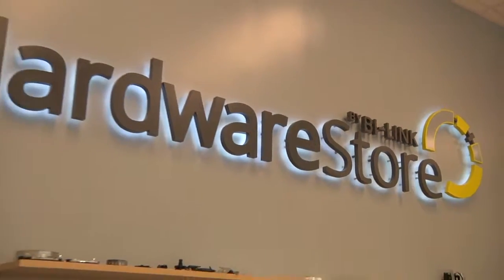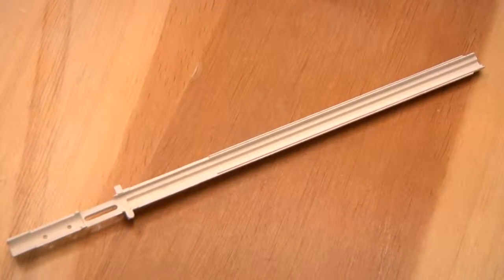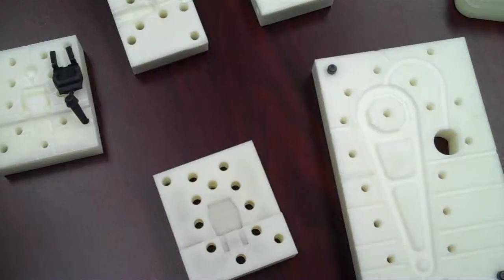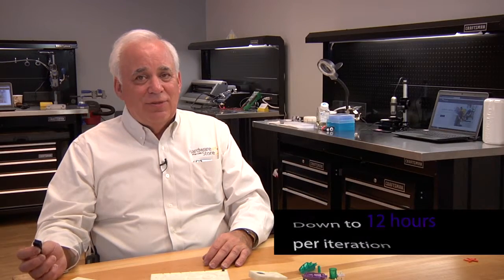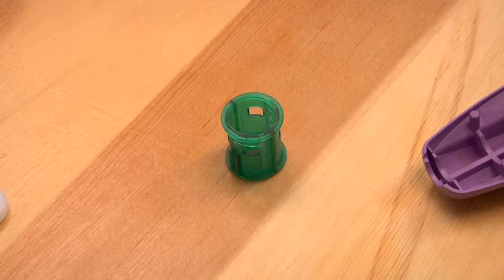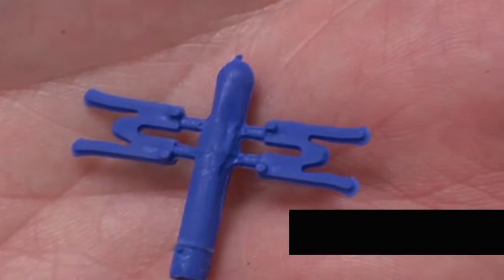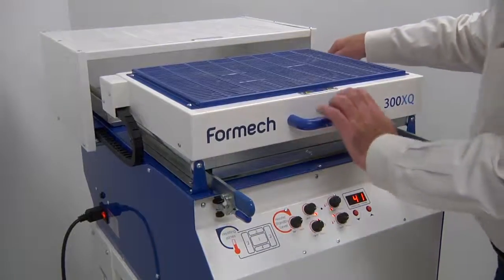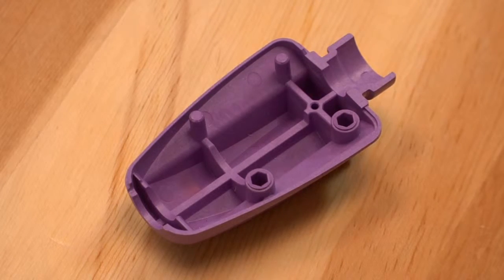Bi-Link Reduces Production Time with 3D Printed Injection Molding Tooling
Bi-Link discusses how 3D Systems ProJet® 3500 HDMax 3D Printers have tremendously helped them slash production time for their customers.

Traditionally, if you want a molded part, you buy a metal mold and it'll take two to three weeks to make. With 3D Printed tooling we're able to take the exact same part and take the manufacturing time from three weeks to a day. Twelve hours if we get the files in the afternoon, we can ship parts the next day.

A special thanks to 3D Systems for making this video possible.

Read the full transcription below.

We're 53-year-old family-owned business, we're in job shop manufacturing we do Metal Stamping, we do Injection Molding and Insert Molding, Tool and Die, we've used our 3500 HD Max to print injection mold tooling.

We currently have three of the 3500 HD Max machines in the organization and expect to buy more, it's really helped us tremendously in terms of being able to help our customers do more faster.

We moved from just a part like this, it has a thin hole, you got a core running through it for the hole. Into things like this are much longer with core pin for holes. Then we actually get into insert molded contacts, we'll load the inserts, we actually use the printed tooling to locate the inserts then we shoot around them to bring it out just exactly the same process that you would use in a normal production tool.

But again, to get an insert molded part in two days. You wouldn't even get close with a machine mold and you want to get this kind of quality.

Traditionally, if you want a molded part, you buy a metal mold it'll take two to three weeks to make it, it'll costs six to seven thousand dollars, depending on the part. We were able to take the exact same part and take the manufacturing time for the mold from three weeks to a day, twelve hours if if we get the files in the afternoon. We can ship parts the next day.

This particular part, the customers usual cycle for tooling was two to three weeks to get a sample. After they released the order for the tooling it was two to three weeks. We did four passes of this part, four tests at the customer in about six days and that included shipping.

The customer doesn't have to make concessions in his design, doesn't have to cut corners, and doesn’t have to wonder would it have really of work if we have done it this way. They didn't have to make adjustments so we'd be able to produce them this way, they didn't have to modify the part.

These printed molds we clamp with about 45 tons of pressure so they don't flash. We don't have to trim parts, we pull them out of the mold and we ship them. The material is very good under compression.

To be able to do a part this thin, this long, even in metal would have been extremely difficult. Polycarbonate goes in the 550 range. We run LCP's so we're injecting that with about 635 to 640 degrees, we've seen no degradation on the molds at all. They will just take the temperature.

Some of the 3d printed molds you see they're running real low temperature material that has no physical properties at all besides being able say they were molded, that's all it is.

Whereas these are actual production parts. A mold this large when we put it in our Morgan we'll clamp that with eight to ten tons of pressure. No problem at all, it doesn't mind. You could see this tiny little feature here. That part of the mold was 3D-printed in. We were able to hold that little tiny shape.

Because of the support, the wax material, we could heat it bring it out, we could get any detail we want. We don't have to try to get in there and high pressure wash them or anything else. We could just melt it out so any detail we want in these molds we don't destroy it trying to clean it.

Any part that we would want to do, we've been able to do with printed tooling. We could do things in printed tooling, it would be very complicated in steel, whether it's inserts or under cuts that's one thing with the 3d printers. It allows us to create things that you would have just imagined.